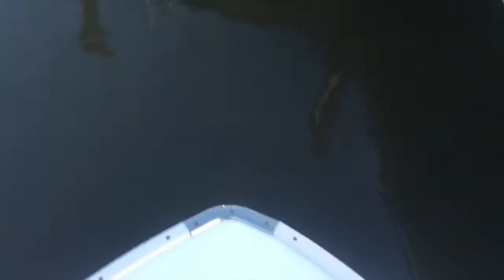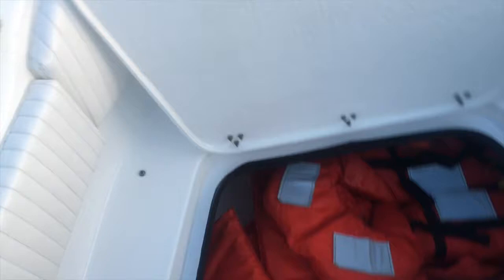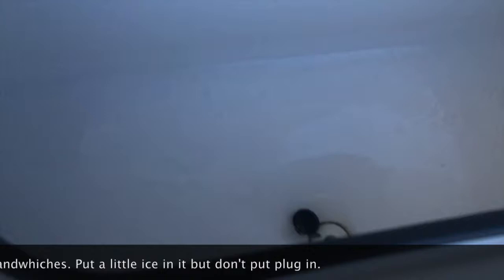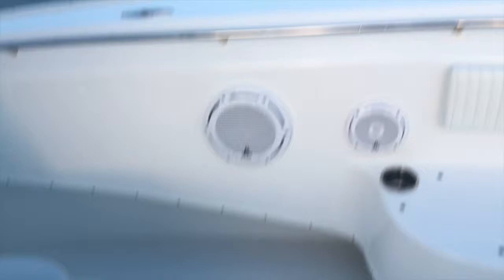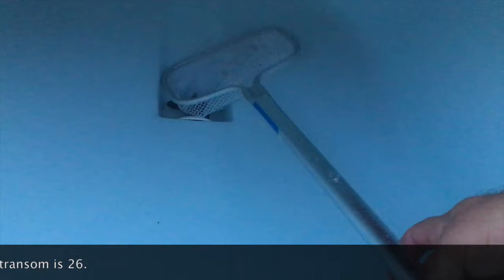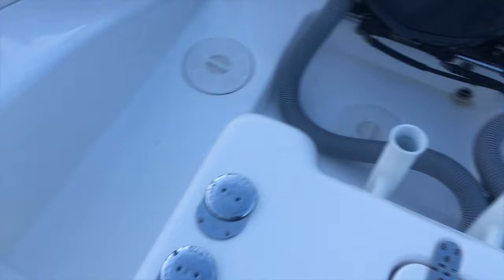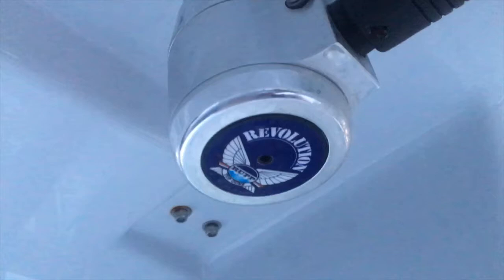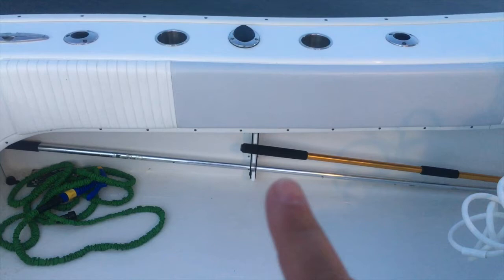2013 Cape Horn 31XS Center Console Boat Full Walk Through Video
for full details, more videos and pictures.  COMFORT AND CONVENIENCE - The Cape Horn 31xs is built on the tournament
proven hull, but designed to add comfort and convenience for you and the
people you enjoy the most. One of the driest rides out there in its
size. This boat is fully loaded from top to bottom with all the options
with the majority of hours on the motors are idling. The motors are in
warranty until Feb 2018! The boat has been dry stored all of its life
and is super clean and well taken care of. It comes with a Magic Tilt
tandem trailer that's hardly been used since the boat is kept inside dry
racked at the marina. EXTRA STORAGE - Adding more storage while
preserving the unsinkable characteristics of the Cape Horn line was a
must. Large compartments were added to the XS (Extra Seating) front gun
whales for all your gear. DEEPER COCKPIT - The new floor plan adds even
more space, and the transom gate makes landing a tuna or boarding after
a swim easier than ever. With the same great ride as the legendary 31T,
the XS has truly redefined offshore comfort. ADVANCED HULL DESIGN,
UNSINKABLE, SPACIOUS
Some of the boats features are: ***NEW*** Garmin GHP 20 Autopilot Oct 2016,
Garmin HD Radar, Vacu-flush toilet (a $2500+ option), 1600 watts of JL
AMPs, 4 JL subs (2 new sept 2015 and 2 new april 2016), 6 JL speakers,
26 rod holders (two brand new deep drop installed June 2016), 9 cup
holders (4 installed in rear gunnels June 2016), Cushion seating up
front, Rear transom seatingHard top and powder coated, 290 gallons of
fuel, Twin 300 Yamaha motors (port: 913 hours, stbd: 917 hours) with
warranty until Feb 2018, Twin Garmin displays a 7212 and a 5212,
Satellite weather with Garmin XM52 (new June 2016), Two live wells - a
60 gallon live well in leaning post and a 26 gallon in stern, Tackle
storage in leaning post, Foot cush in the helm to help the knees and
back, 20 gallon fresh water tank, Raw water wash down, Gunnel holders
for gaffs and brushes, 700 quart 7' fish box, Underwater LED lighting, Lenco trim tabs, 4 batteries and 3 perko switches (2
for motors 2 for house), Revolution outriggers, EPIRB, Anchor and rode,
Front seat doubles as cooler, Can easily sit 8 or more people. It is a
do it all boat. ADVANCED HULL DESIGN, UNSINKABLE, SPACIOUS LENGTH 31'
8", BEAM 9' 1", DRAFT 22", DEADRISE 23 DEGREES, WEIGHT 5300lbs, MAX H.P.
700, FUEL CAPACITY 290 GALLONS, MAXIMUM LOAD 4000LBS, 10 YEAR HULL
WARRANTY, LIFETIME TRANSOM WARRANTY, ALUM TRAILER WITH DISC BRAKES (ALL
AXLES), ALUM MAG WHEELS WITH RADIAL TIRES, HARD TOP WITH ELECTRONICS
BOX, FORWARD SEATING, REAR SEATING, (2) SPREADER LIGHTS, LEANING POST
WITH BACKREST, ELECTRIC TRIM TABS WITH INDICATORS, S.S. SWIM LADDER,
1000 GPH BILGE PUMP, 1250 GPH AUTO BILGE PUMP, COAMING BOLSTERS, TILT
WHEEL HYD. STEERING, VACU FLUSH TOILET WITH HOLDING TANK, FLUSH MOUNT
HARDWARE, RAW WATER WASHDOWN, FRESHWATER SYSTEM (20 GALLONS) 7’ (700
QUARTS) INSULATED FISH BOX, 85 QT. INSULATED DRINK COOLER, WALK-IN
CONSOLE, LIVEWELL SYSTEM (60/26 GALLONS), FLUSH MOUNT ELECTRONICS AREA
(13 X 40), ROD HOLDERS (26), 9 STAINLESS CUP HOLDERS